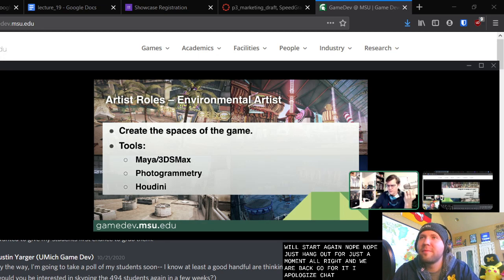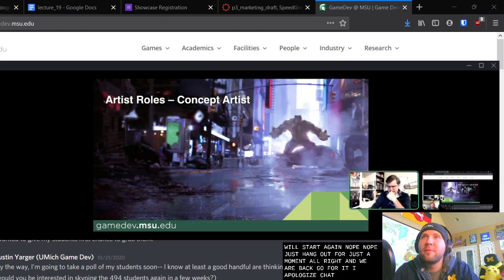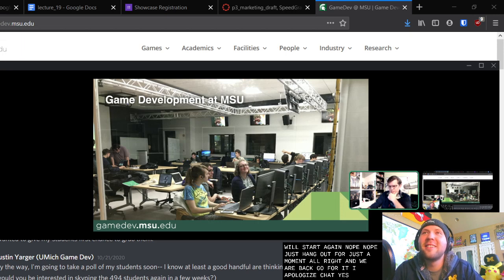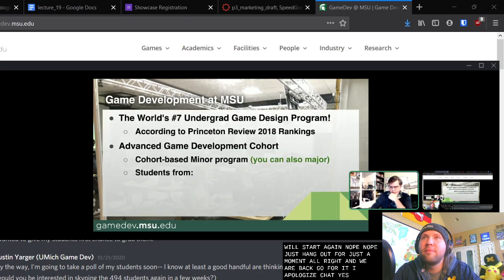EECS 494 F20 Lecture 19 part 2